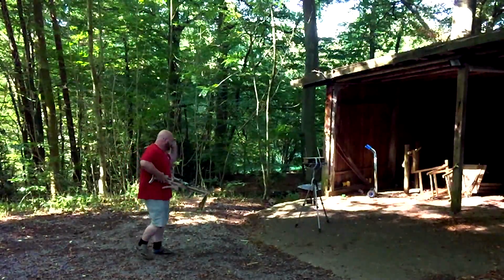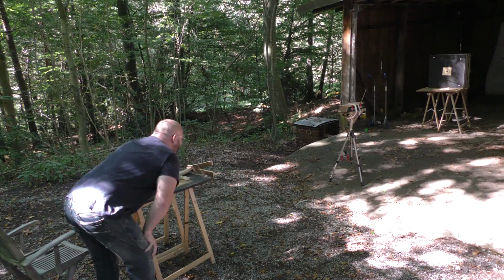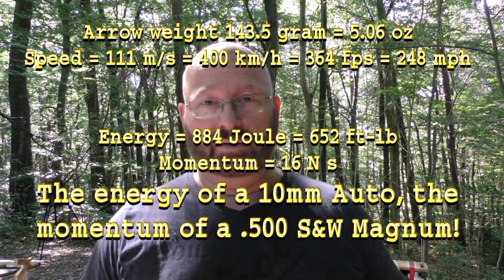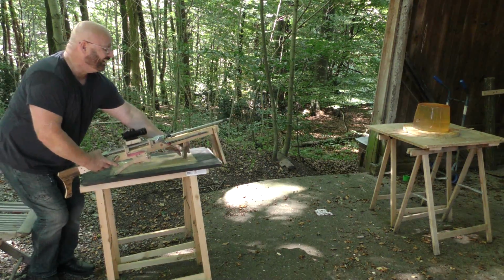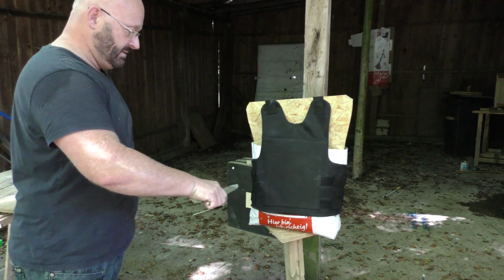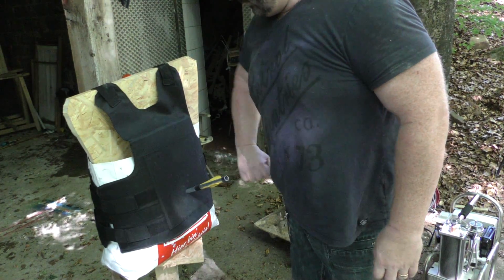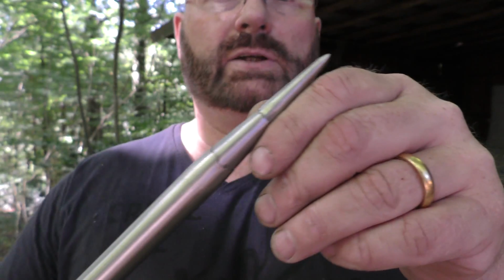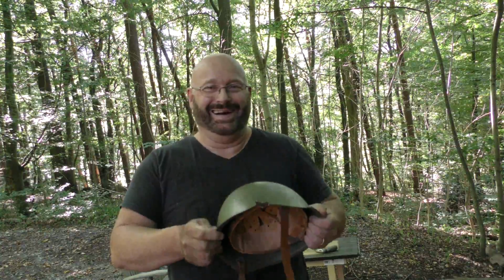"Toy Gun" vs. Military Steel Helmet + Body Armor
Achtung, die Rechtslage hat sich lange nach der Veröffentlichung dieses Videos geändert. Pfeilabschussgeräte benötigen nun eine behördliche Erlaubnis. Diese Waffen werden in Deutschland deshalb nicht mehr angeboten und ein Selbstbau ohne Erlaubnis wäre illegal.

This thing is probably the most powerful arrow shooter in the world - but legally, it is regarded as a toy in Germany. No need to be 18 to own it, no need to go to the range, no need to leave it at home when you go to the next shopping mall.

While we still have not reached that elusive 1000-Joule-of-energy goal, we have now reached 884 Joule. See with your own eyes what a quarterpounder arrow travelling at 400 km/h does to ballistic gelatin, a body armor vest and even a veritable ex military steel helmet!